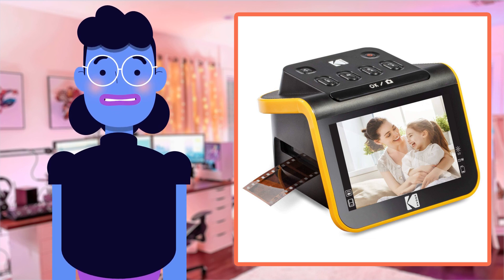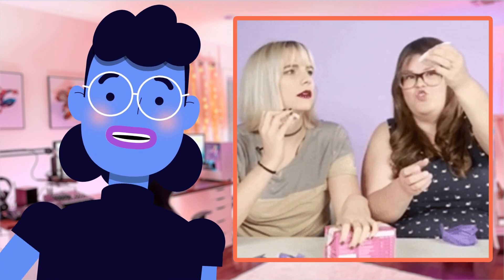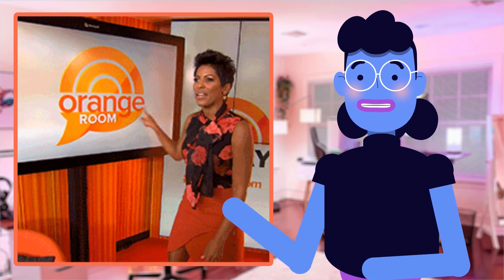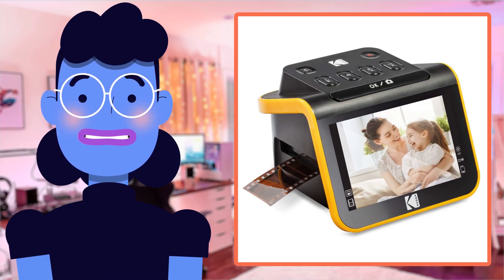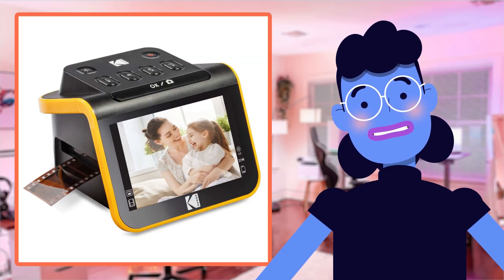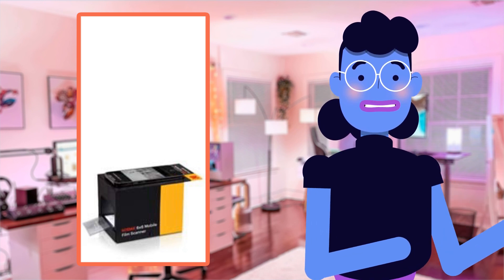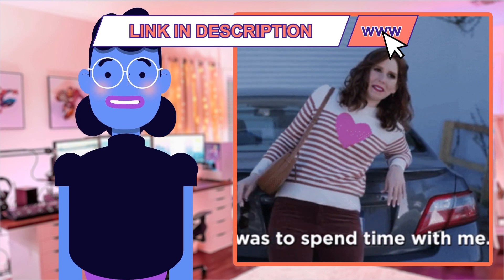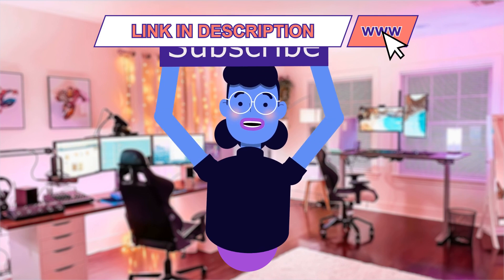Revive Your Old Memories with KODAK Slide N SCAN Film and Slide Scanner - Convert Negatives & Slides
Revive Your Old Memories with KODAK Slide N SCAN Film and Slide Scanner - Convert Negatives & Slides to High Resolution Digital Photos! 👨‍👩‍👧💻

KODAK Slide N SCAN Film and Slide Scanner with Large 5” LCD Screen, Convert Color & B&W Negatives & Slides 35mm, 126, 110 Film Negatives & Slides to High Resolution 22MP JPEG Digital Photos